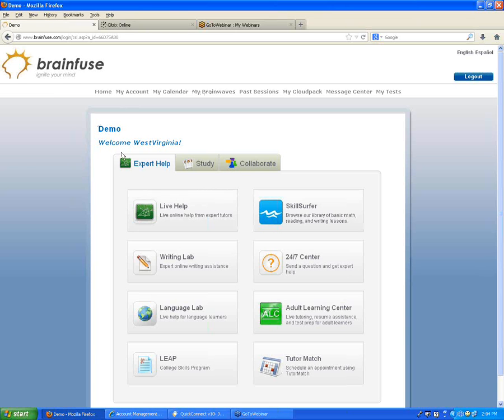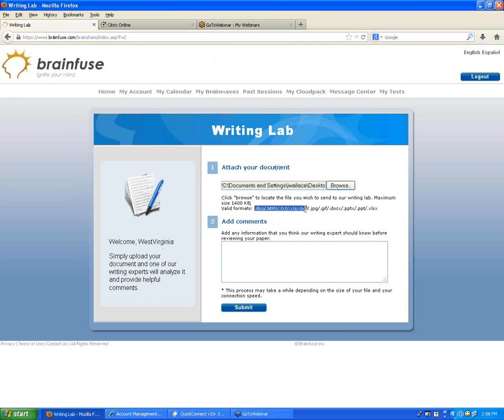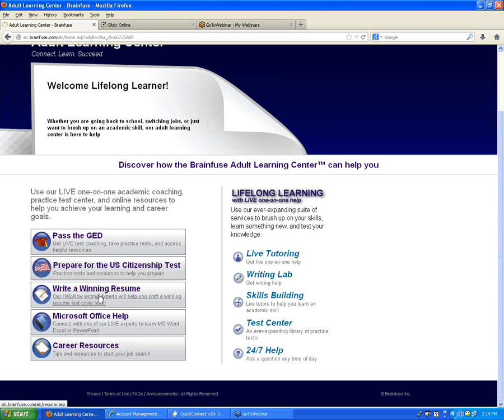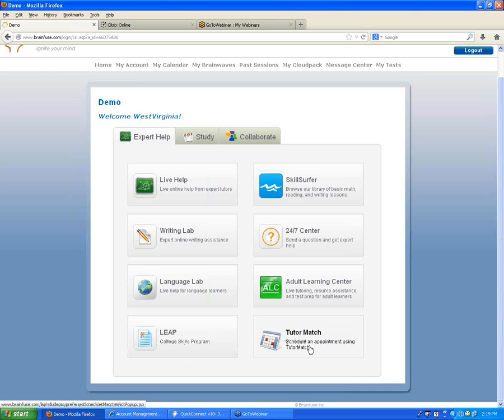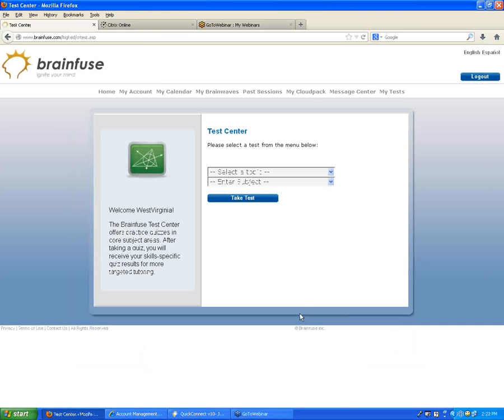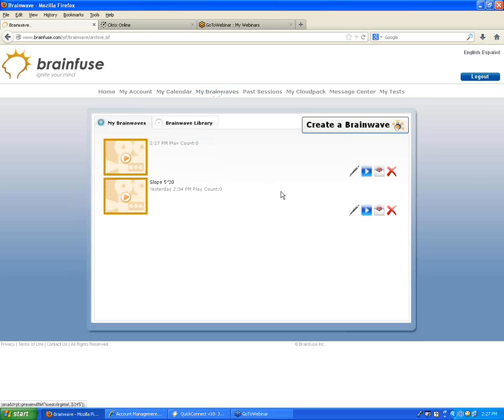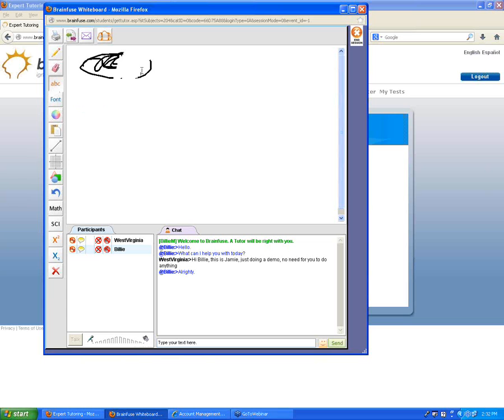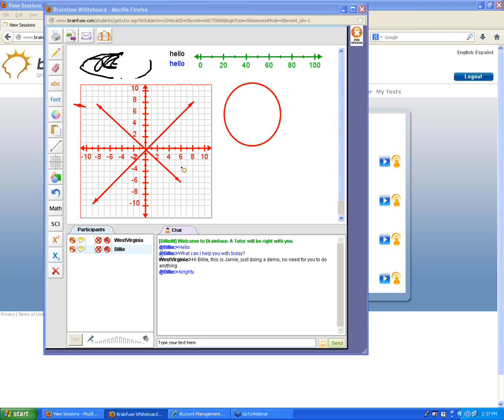Pierpont Community and Technical College- Brainfuse Webinar